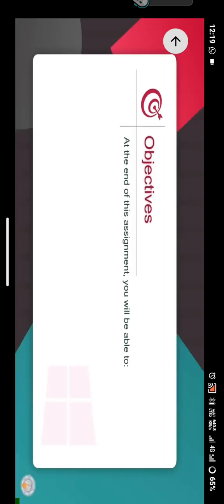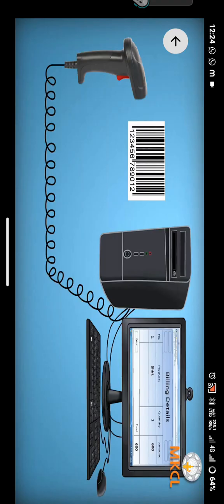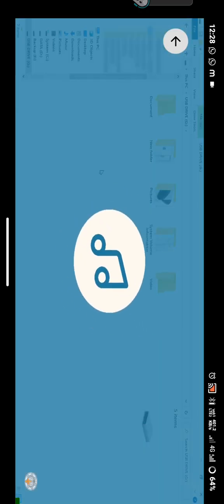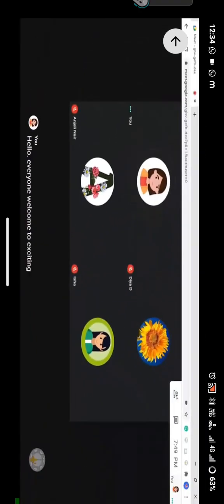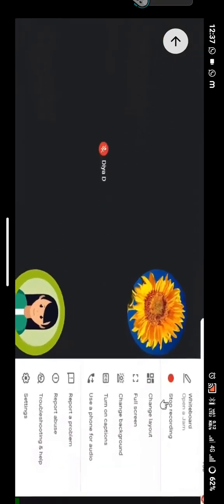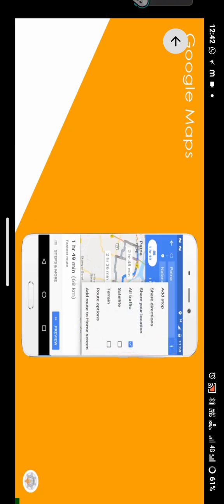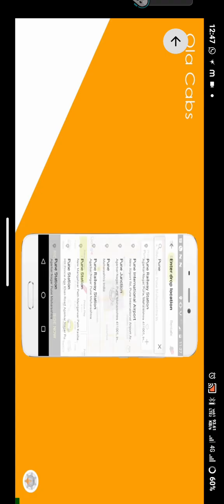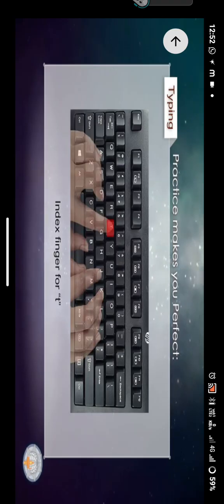OS-CIT SESSION #08 (Theory Content)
OS-CIT SESSION #08
OS-CIT SESSION #08

👉 Theory Content. (2025)